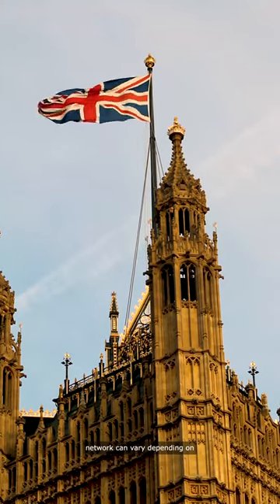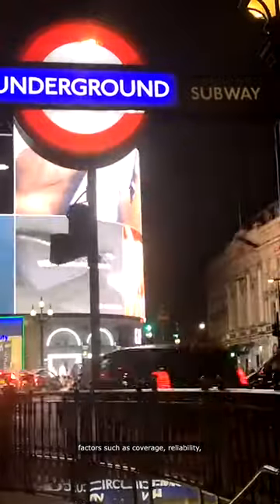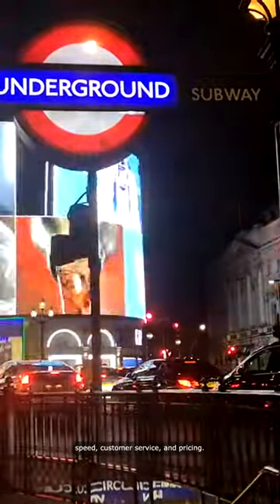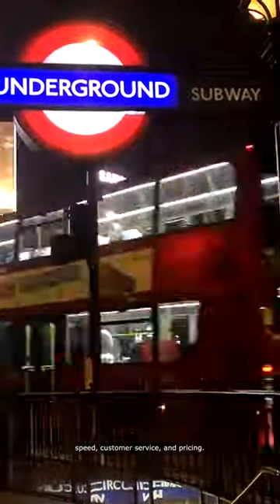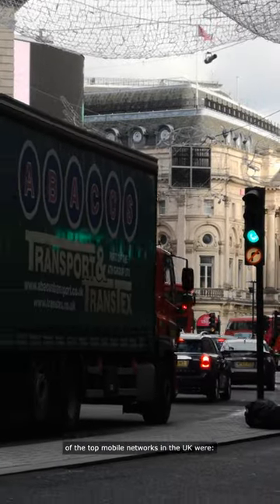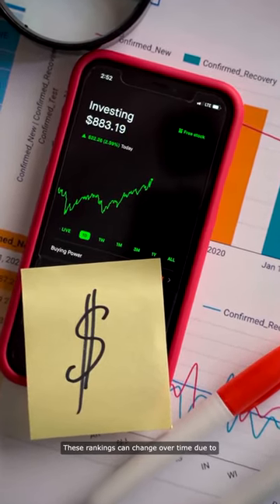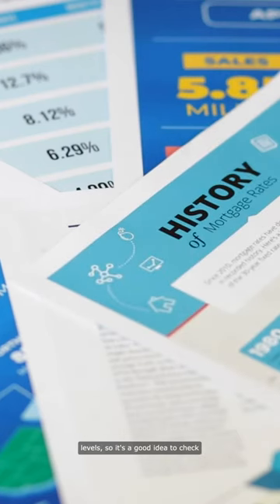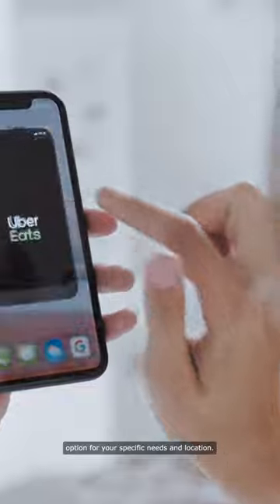Top UK Broadband Providers